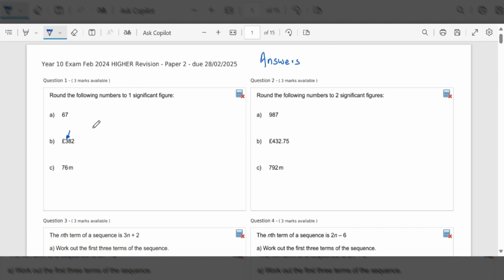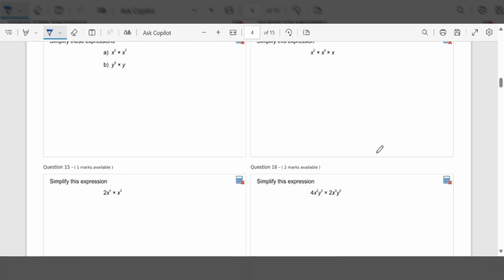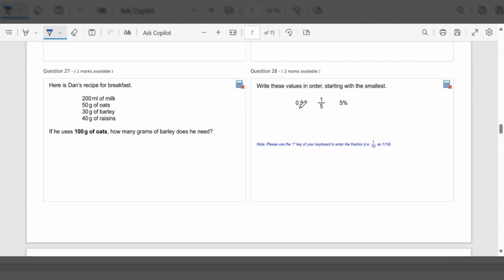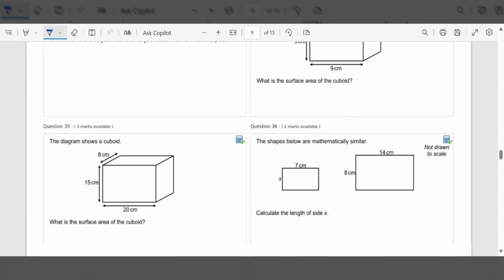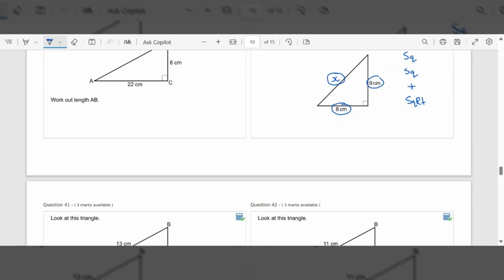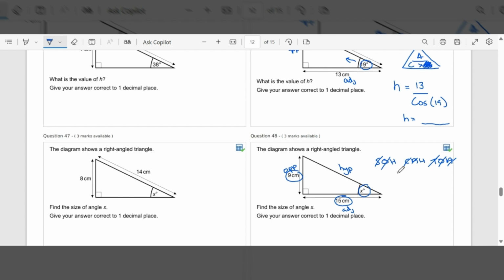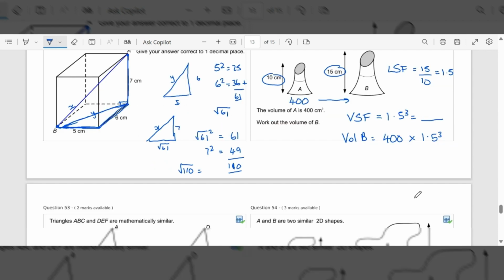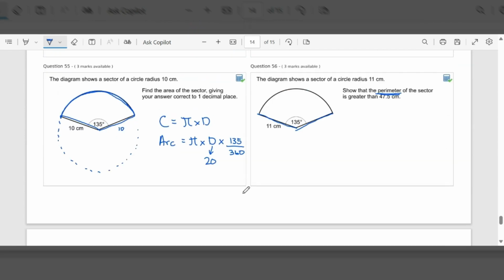Year 10 Higher Paper 2 revision 2025